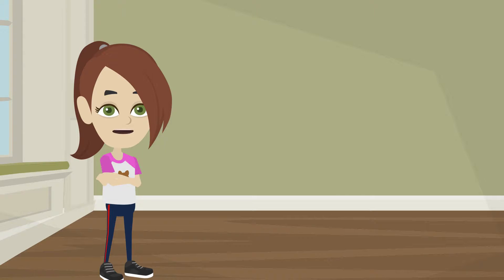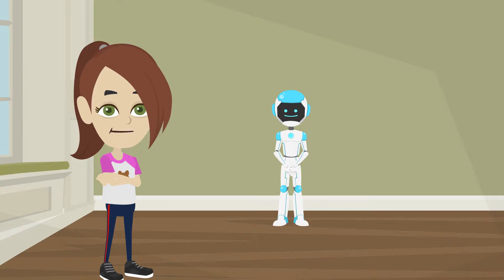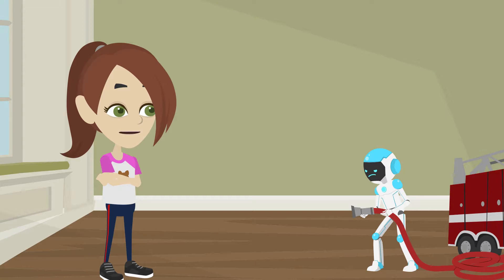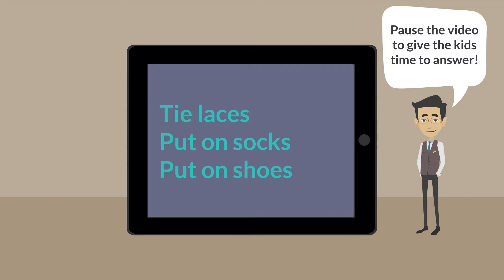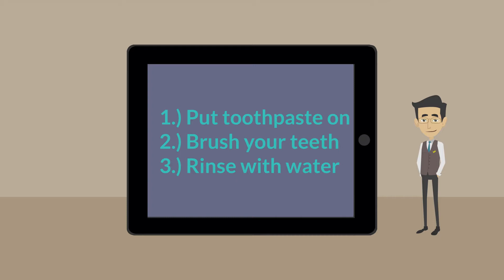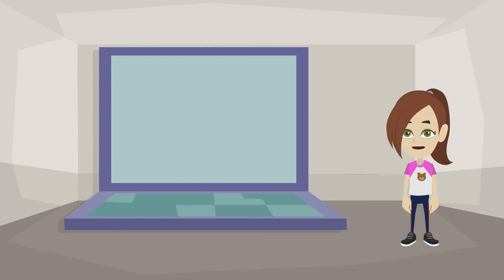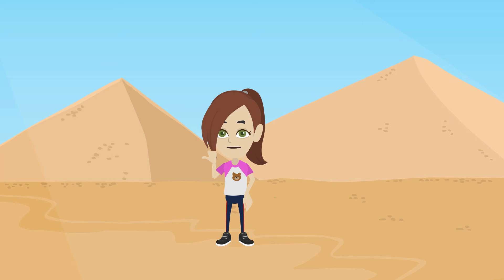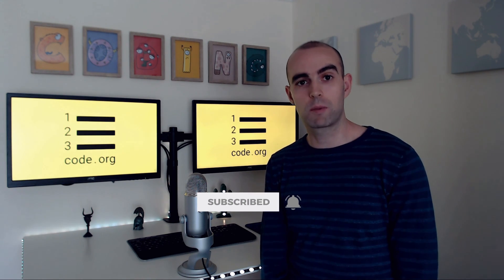Introduction to Coding - Young Kids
This video introduces the children to computers, coding, instructions, sequences and visual programming languages.

This introduction video is aimed at children between 6 and 8 years old.